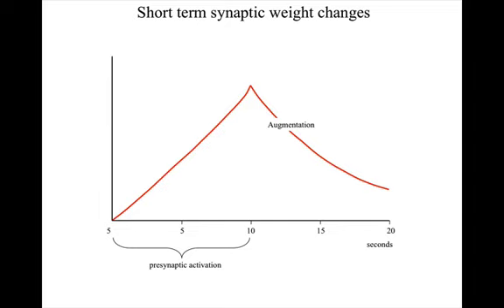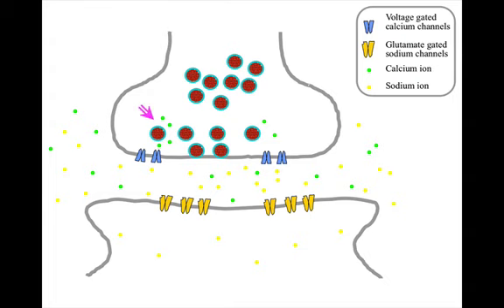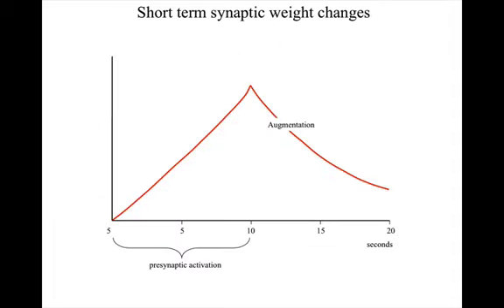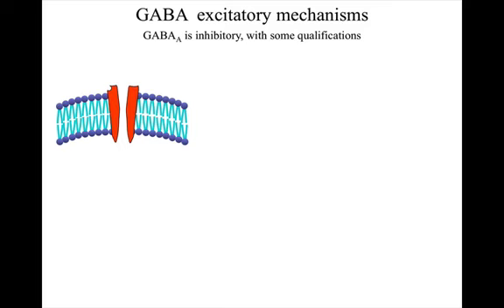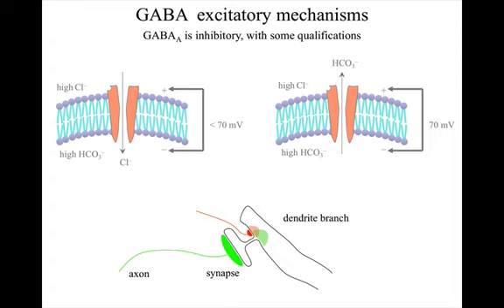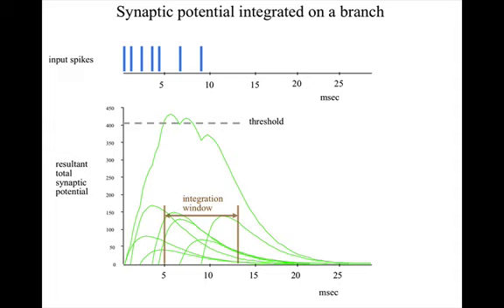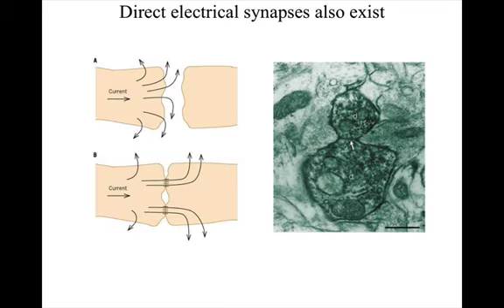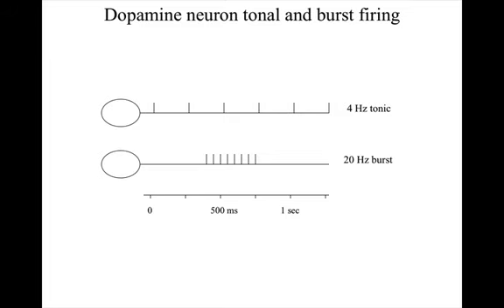L6 8 GABA&DopamineEffects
This is the eighth and last part of the third of three lectures on the anatomy and physiology of the brain. The third lecture covers the neurochemistry that implements neuron processes, and this part describes the effects of GABA and dopamine neurotransmitters on neurons.

The next lecture in this course, an overview of the major anatomical structures of the brain plus a description of physical structure of the cortex begins